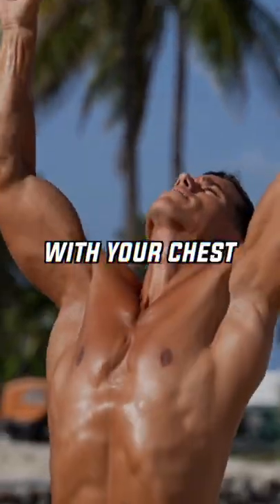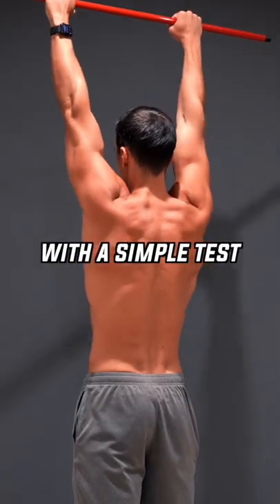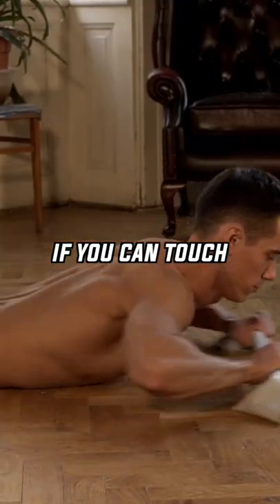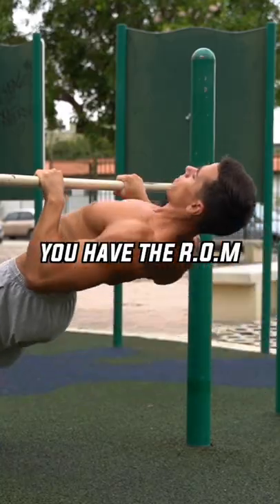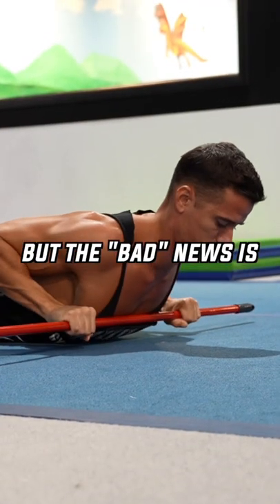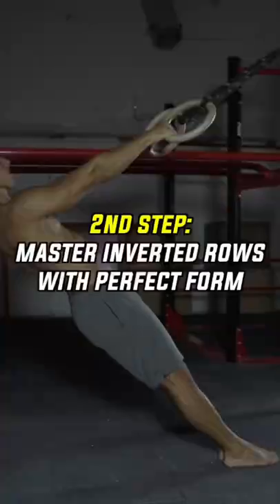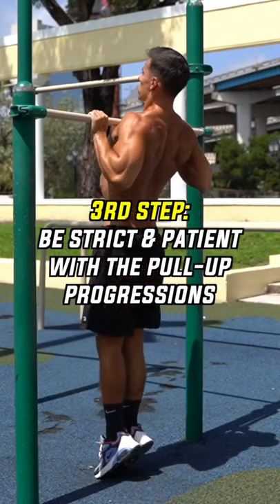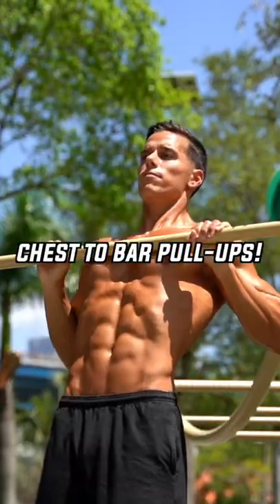You CAN Do Chest to Bar Pull-ups! (Guaranteed!)